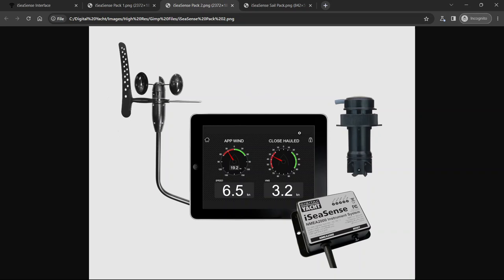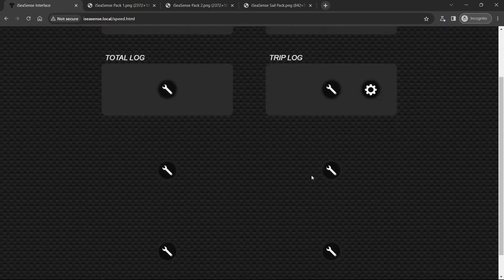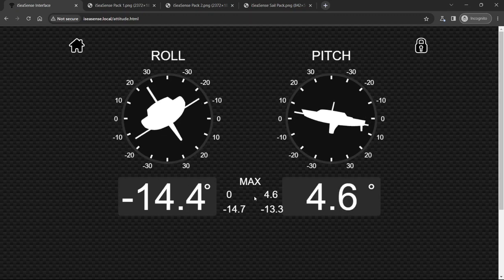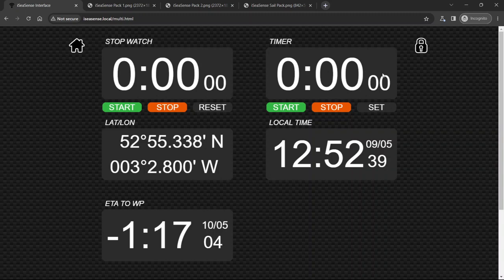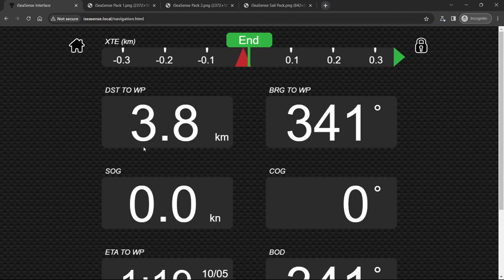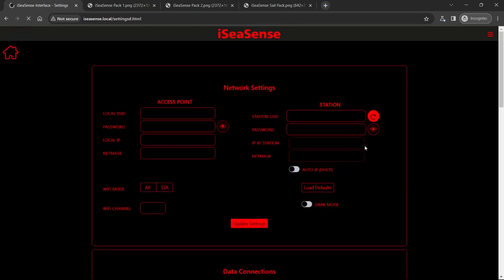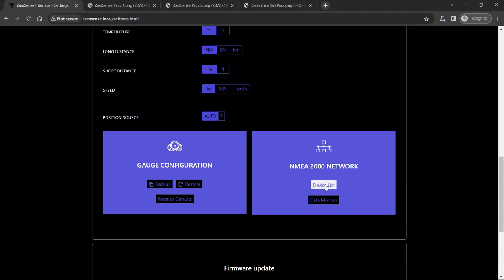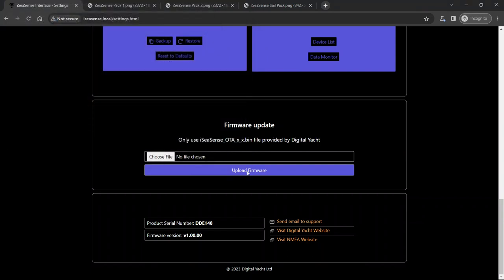iSeaSense - Operational Video - Digital Yacht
This video walks you through the main functionality of our iSeaSense Wireless NMEA 2000 Instrument system, giving tips on how to setup and customise the web pages to display your instrument data exactly how you want to see it.